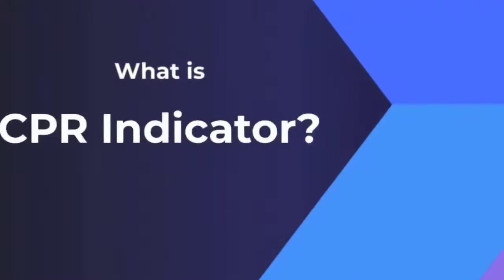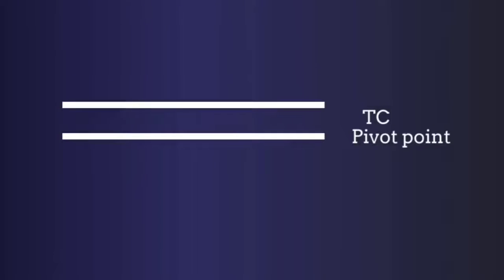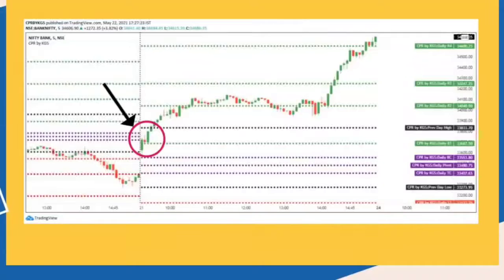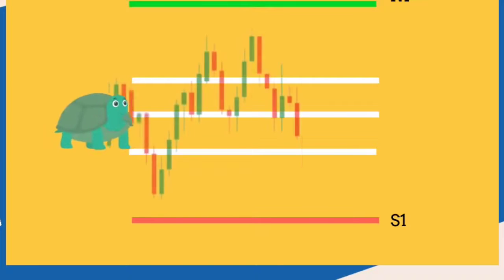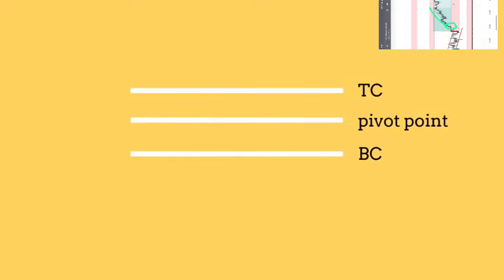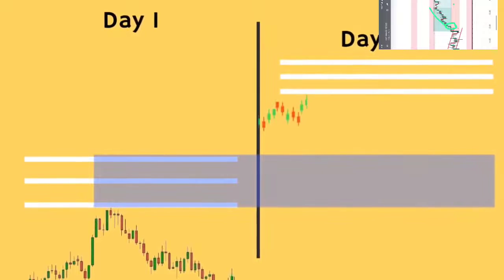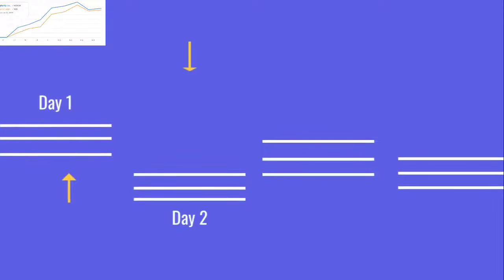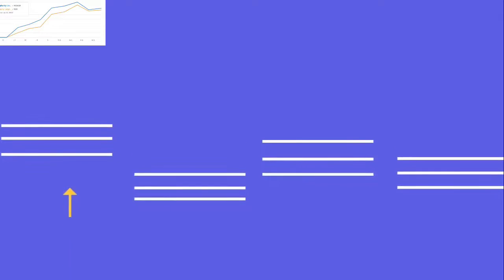cpr animation by yash